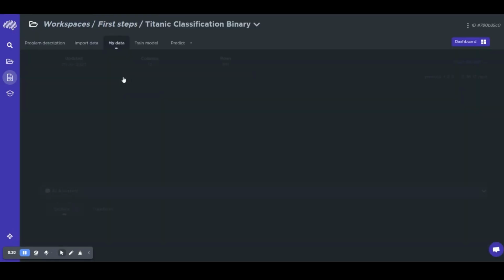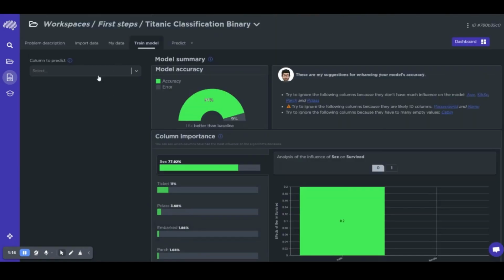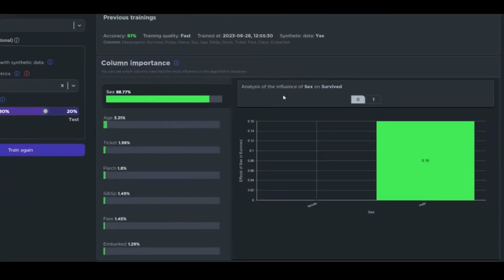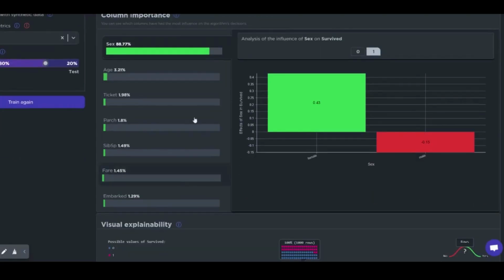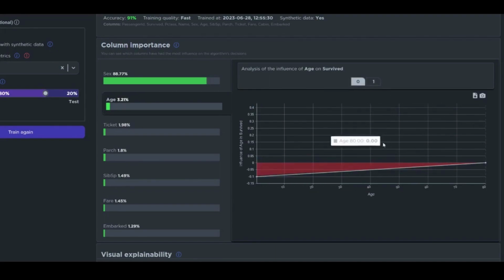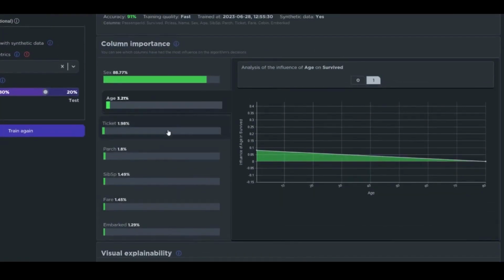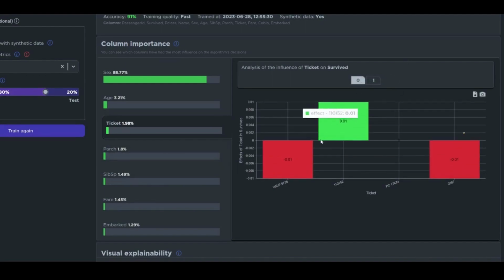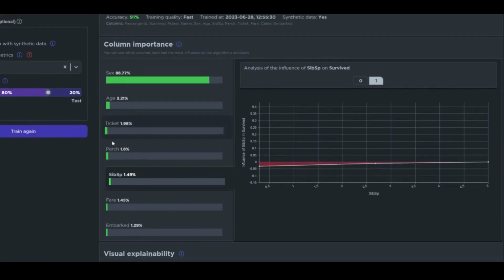NextBrain AI: Column Importance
When dealing with complex datasets, it's crucial to identify the most influential columns that contribute significantly to the accuracy of your models. Our innovative web app employs advanced algorithms to analyze and calculate the importance of each column, providing you with valuable insights into the relevance of different features. By leveraging Column Importance, you can streamline your workflow, focus on the most informative variables, and enhance the overall efficiency of your Machine Learning projects.